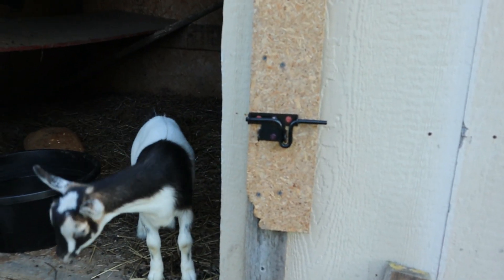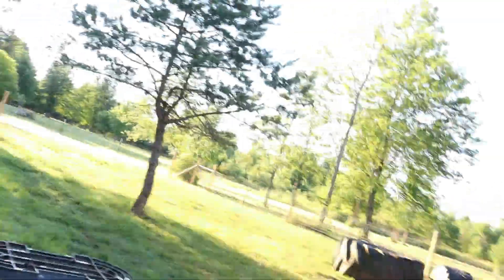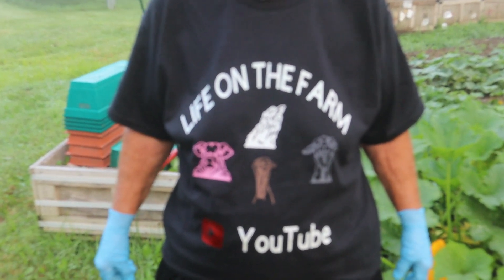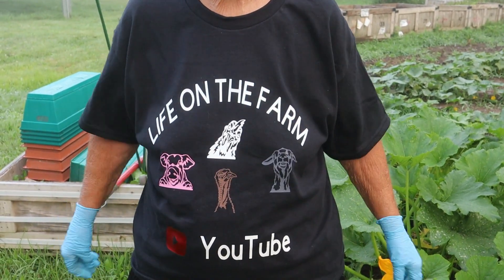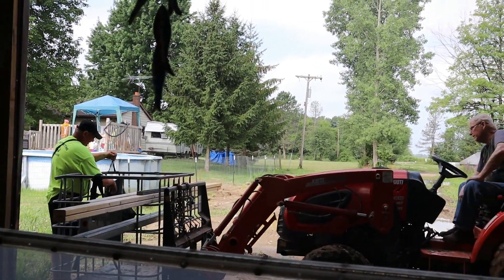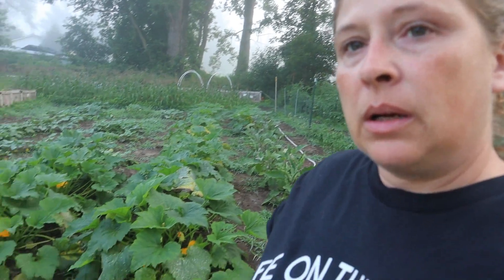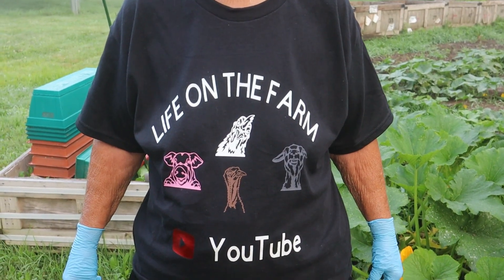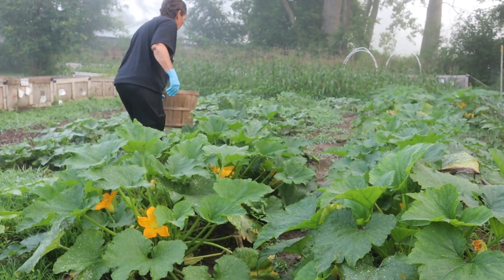Garden Clean Up - Honoring A Great Man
Garden was in a need of some weeding and picking.  We Honored Bob's Dad as well as doing some canning with all that came out of the garden.
Also big thank you to all that have donated to our go fund me.  It is a great help.